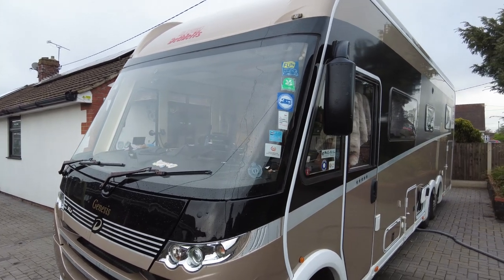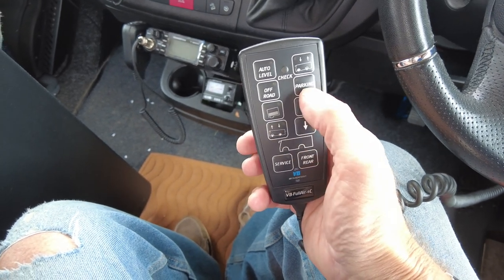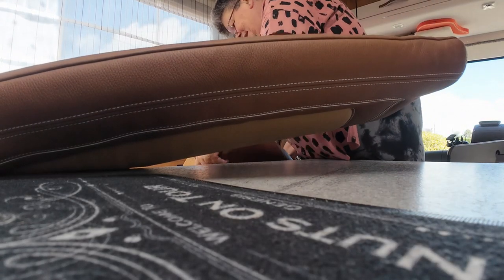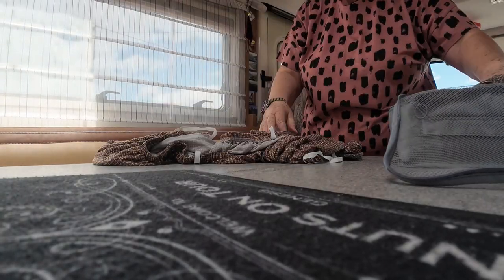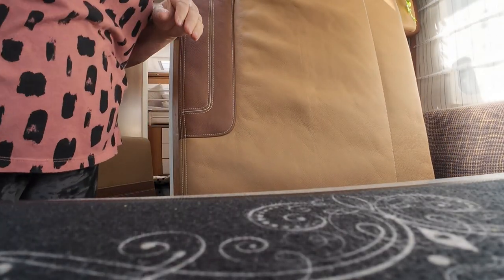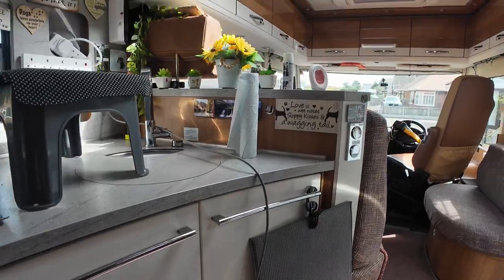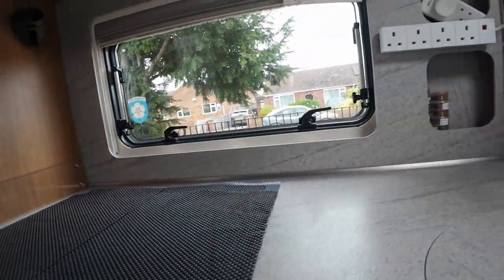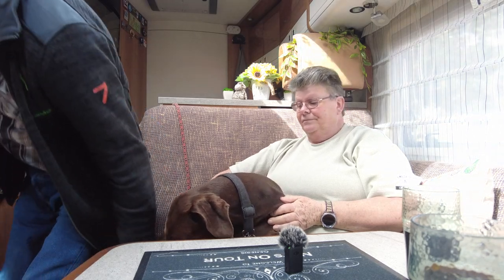EP62 HOW MUCH MESS ? Cleaning Genny after our Easter trip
The Final part of our Easter Trip, you have seen the preparation. then the trip out. this is the clean up when we get back home. Cleaning out the grey tank, then cleaning the inside of Genny and getting everything ready for the next trip